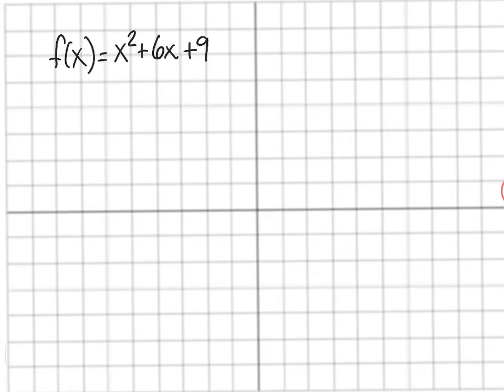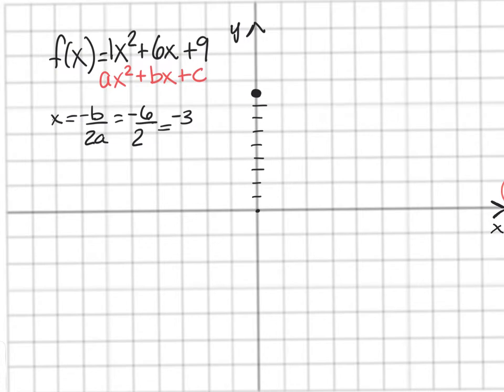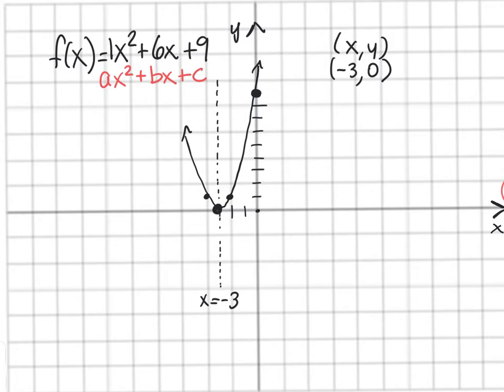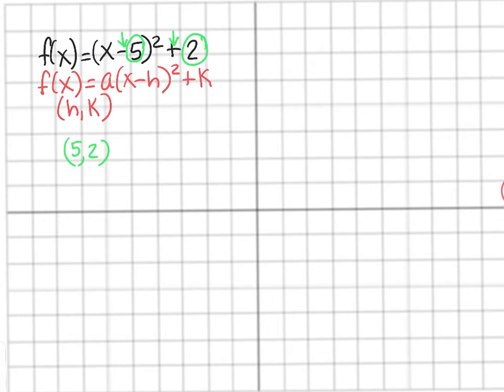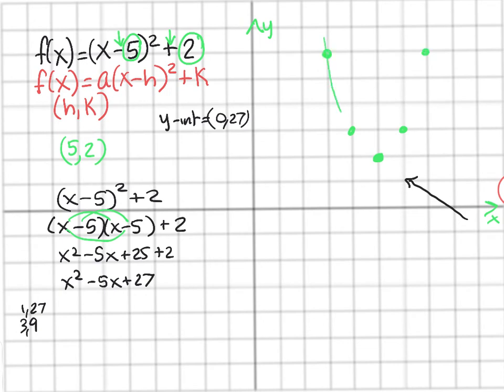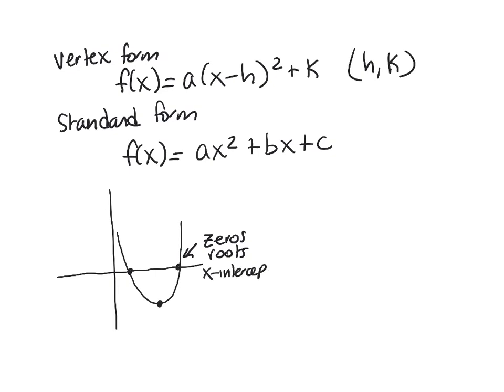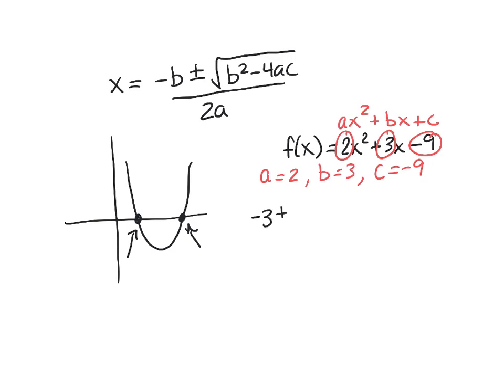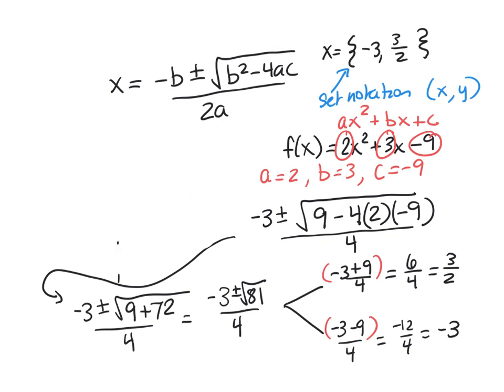Quadratic graphing review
This is a review of standard form and vertex form and the quadratic formula.